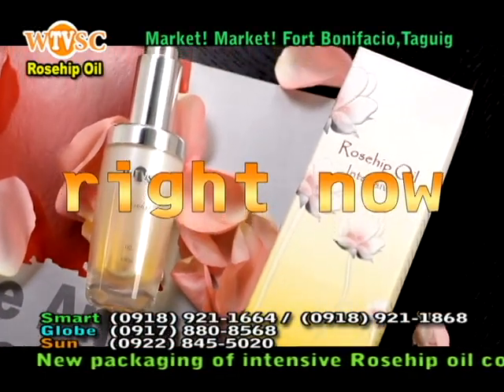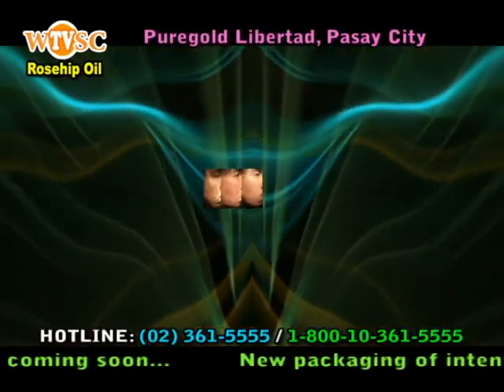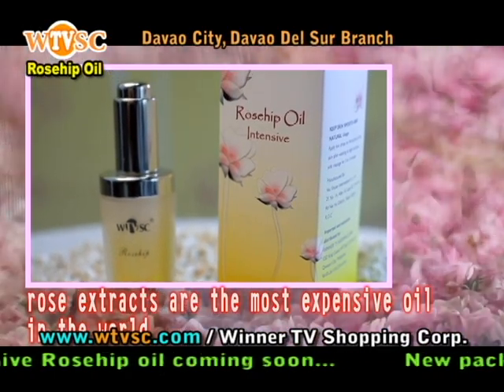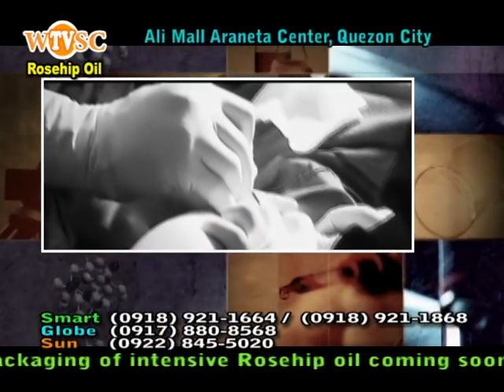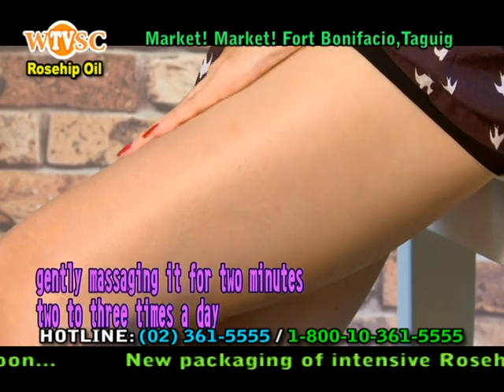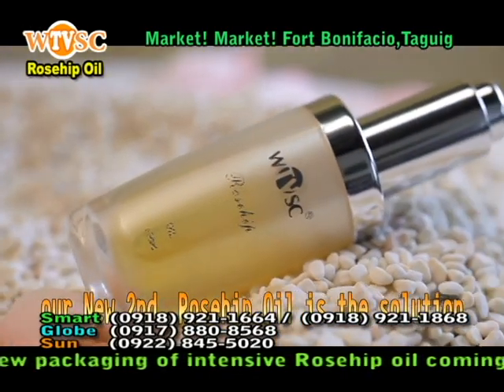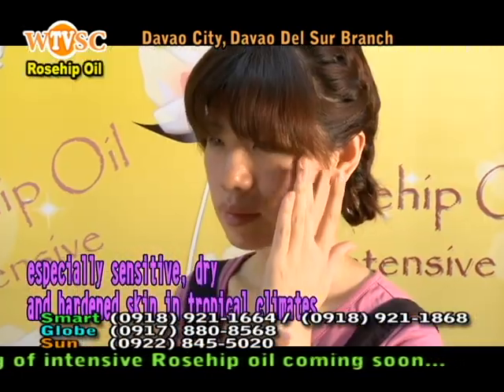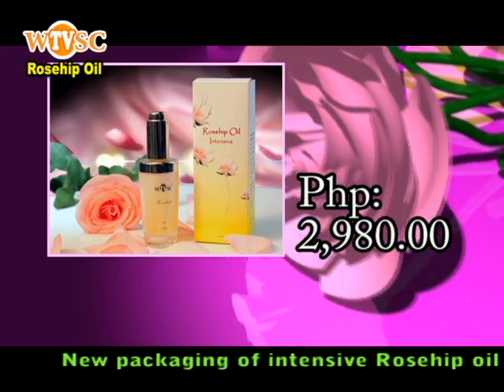Rosehip Oil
Rosehip Oil originates from the fruit of wild rose from the mountain valleys of Andes in southern Chile.  The fruit of this wild rose contains essential fatty acids (linoleic acid, linolenic acid, oleic acid) which plays an important role on the biochemical procedure for the regeneration of the skin tissue caused especially due to wound scar, burn scar and prematurely aging skin.